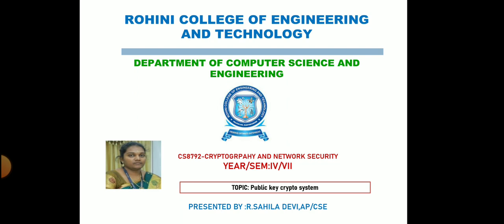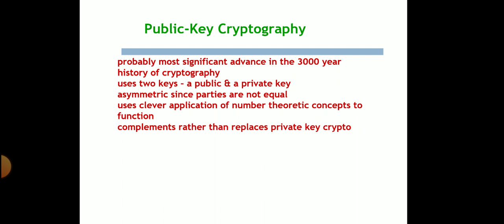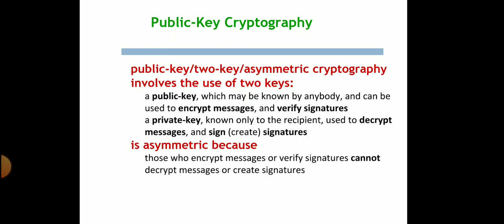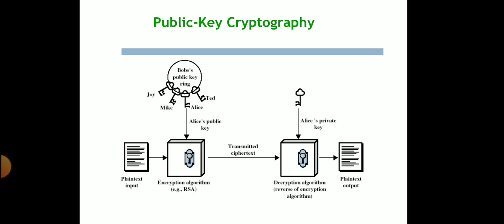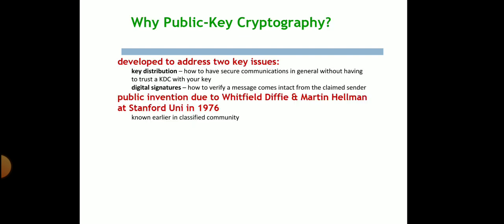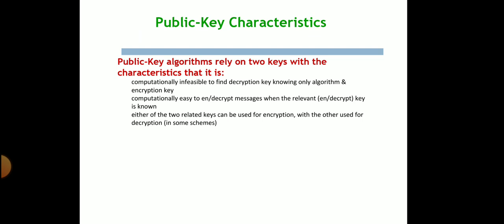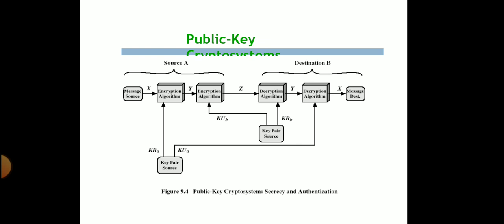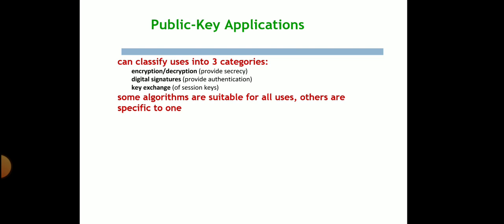Public key crypto system